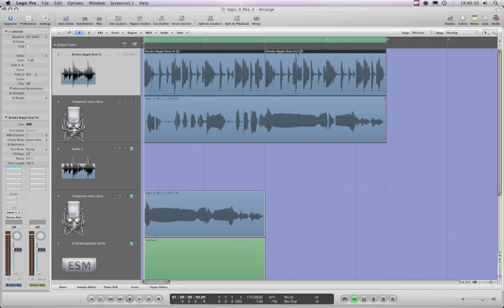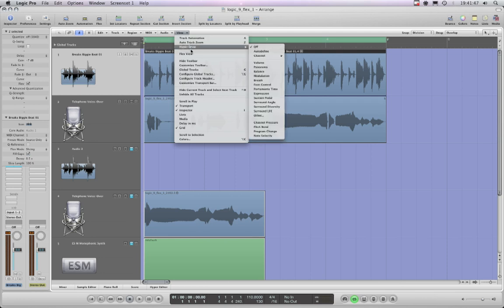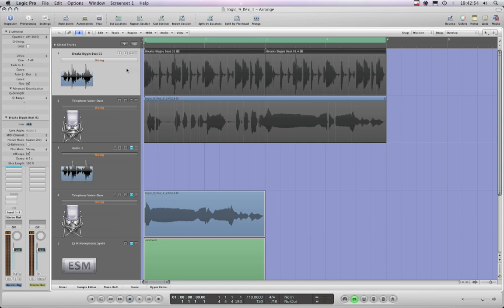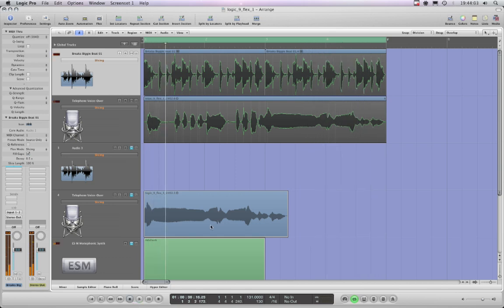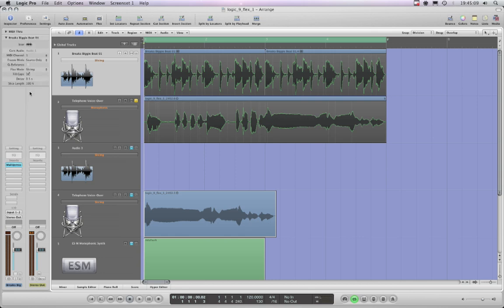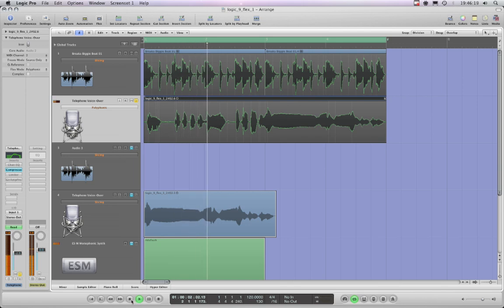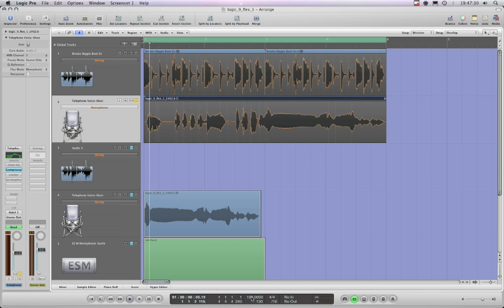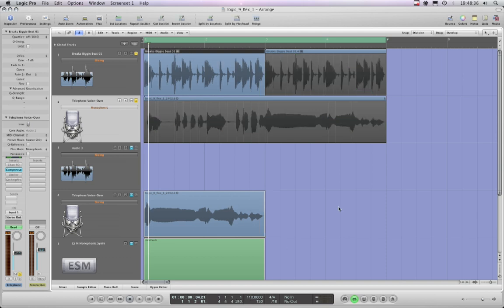Logic Pro 9 Preview - Part-3 - Flex-1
Logic Pro 9 Preview - Flex-1